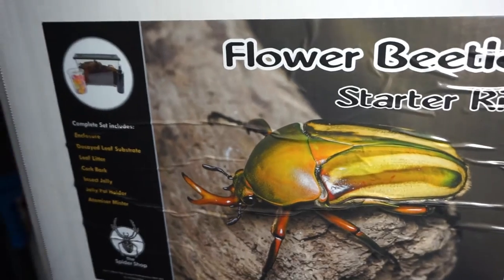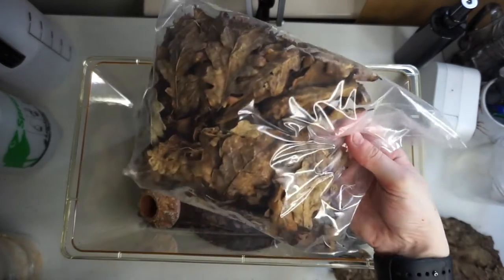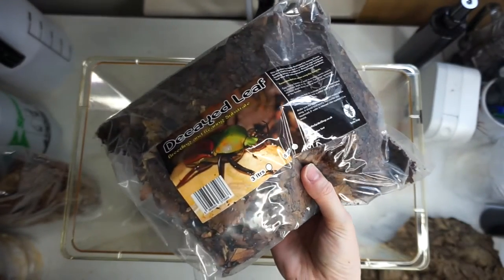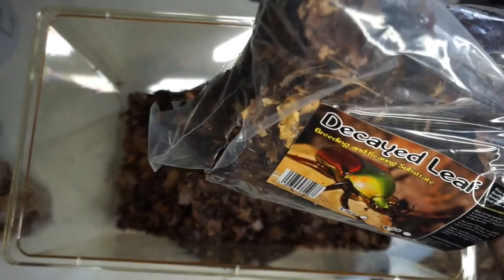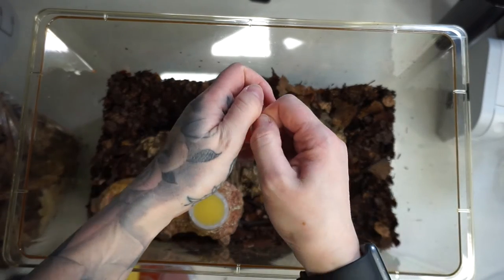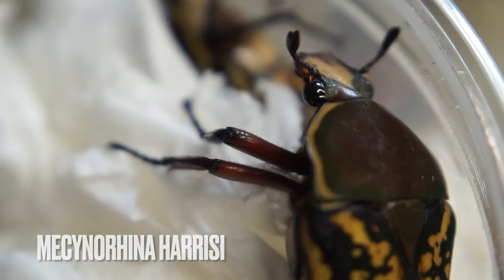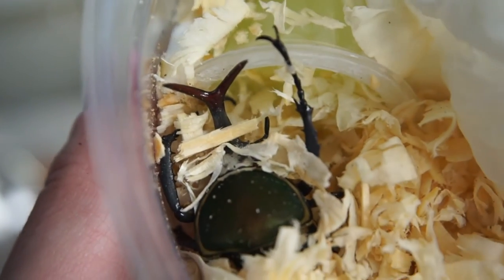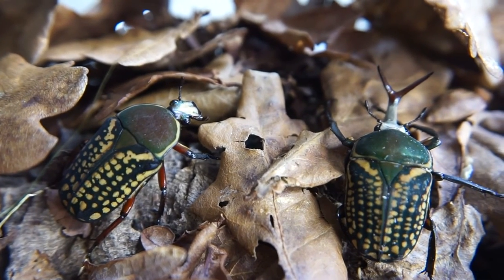The Spider Shop Flower Beetle Starter Kit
Beth from Bethany's Spiders shows how to set up our Flower Beetle Starter Kit.